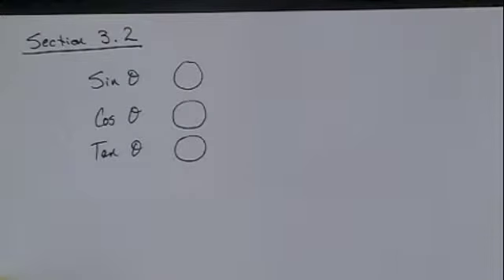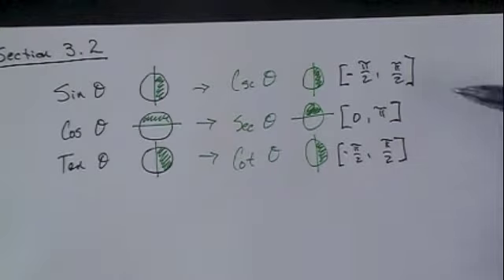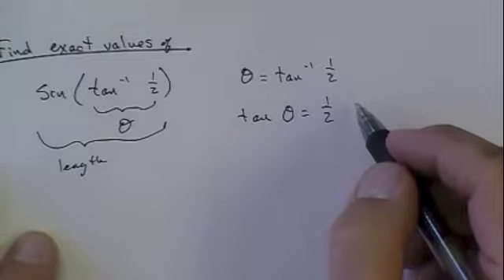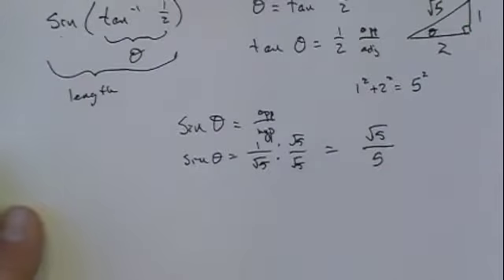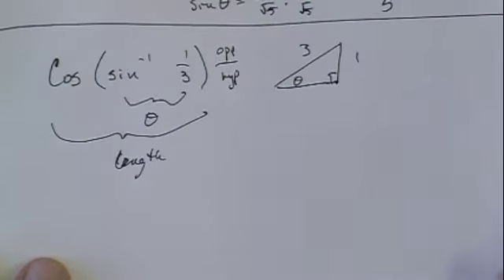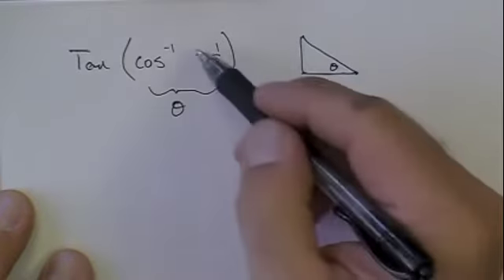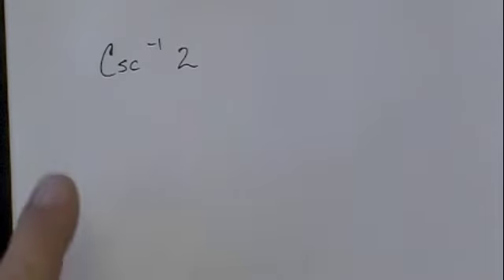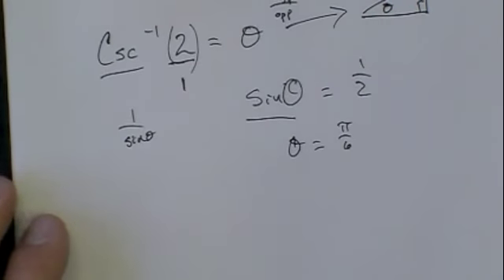Trig 3.2 Inverse Trig Functions